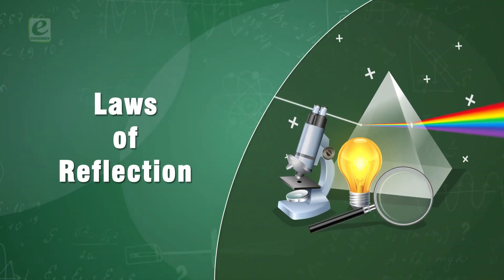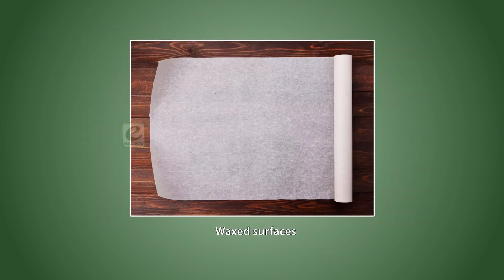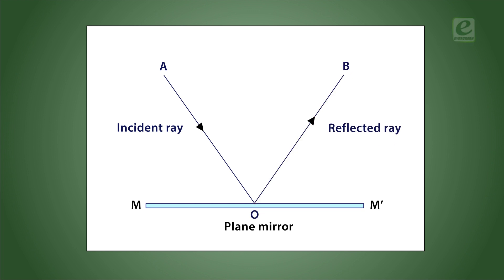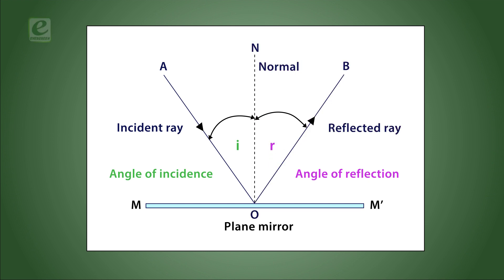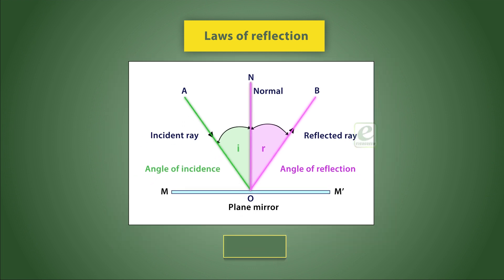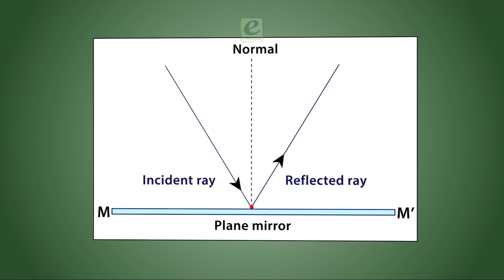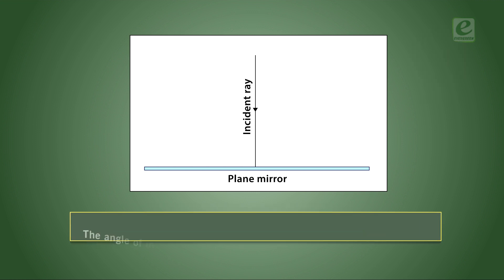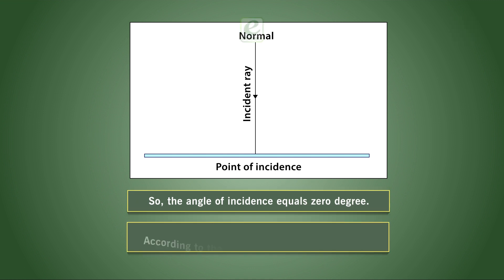Light-Reflection and Refraction | Evergreen Publications India Ltd. | 2023